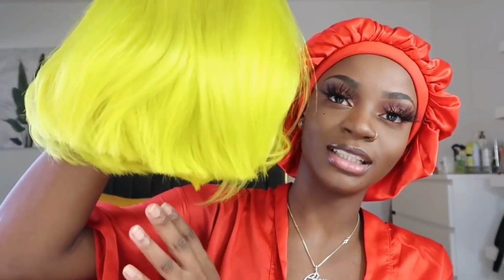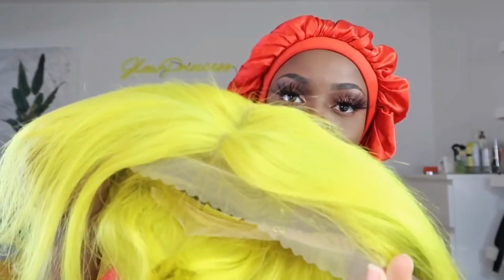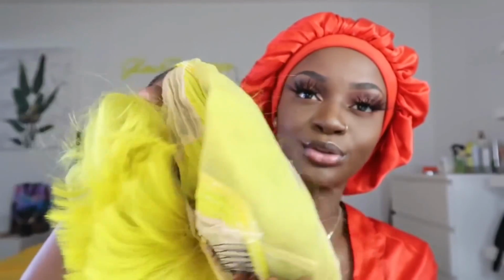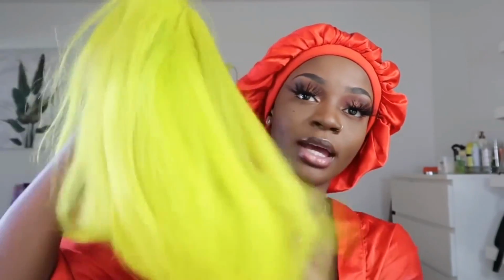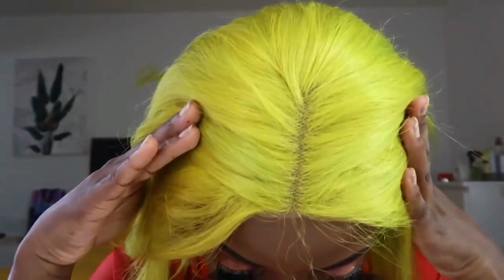Watch me slay this slime green lace front wig ! Ft Nadula Hair Aliexpress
Hi, beautires~
Together with Glow Princess get this charming shiny Green Straight Bob wig~

Using My Special Code " GLOWBOB20  "To Get $20 OFF
●▬▬▬▬▬ ❤Ali Nadula Hair❤ ▬▬▬▬▬●
Hair Details: Straight Bob 13*4 Lace Frontal Wig Green Color 8nch 150% Density

Amazon Nadula Hair Store